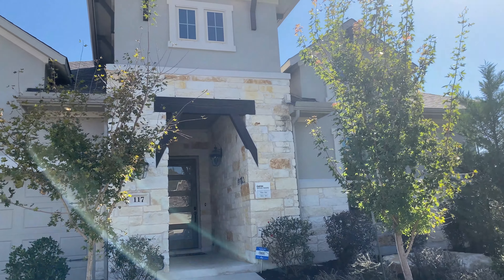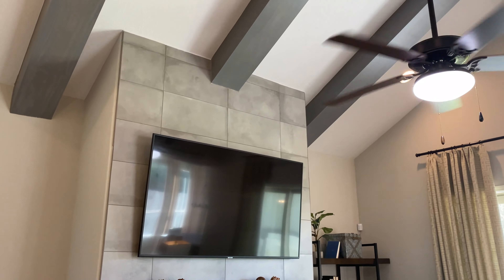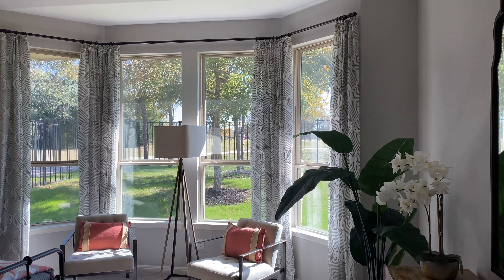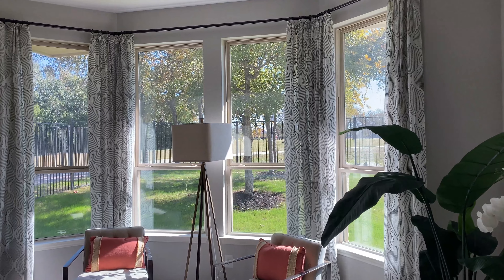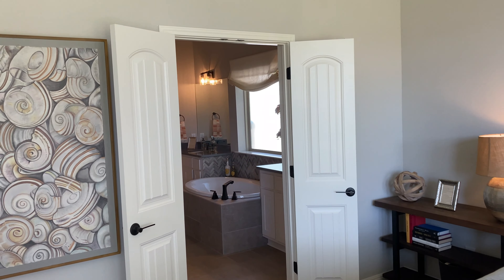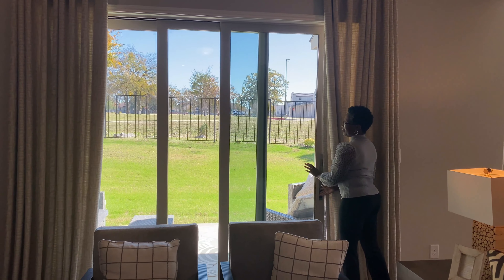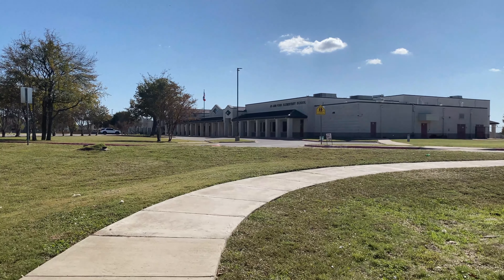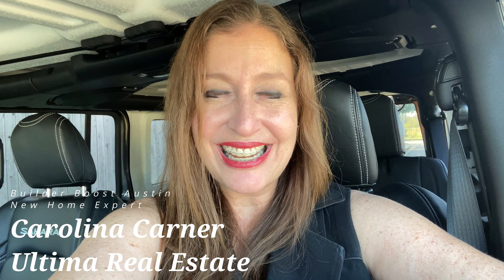Empire Communities at Lakeside at Lake Georgetown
This fantastic community is located in the the great city of Georgetown, TX. It is less than five minutes away to great hiking trails and Lake Georgetown. An elementary school is located within walking distance to the community and tons of retailers are just around the corner for easy access.